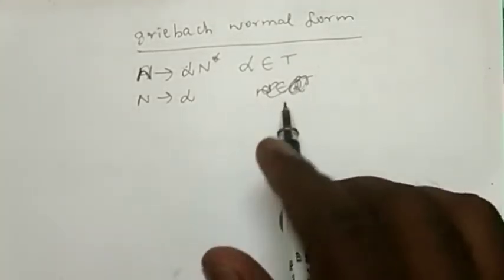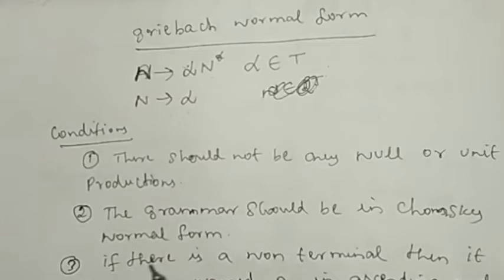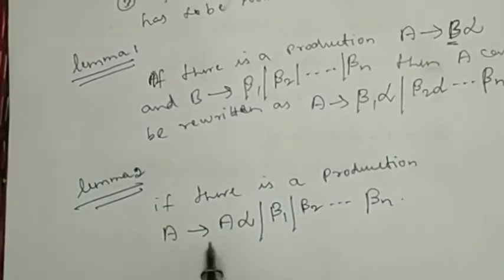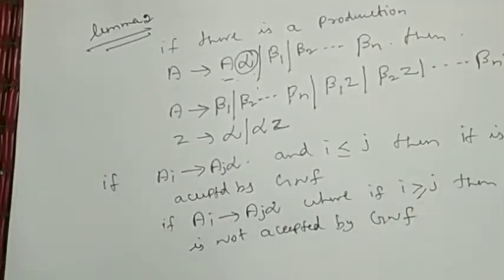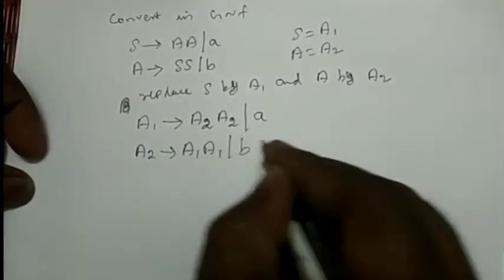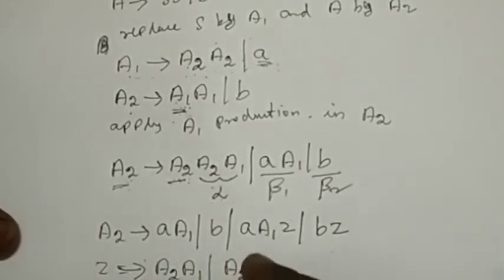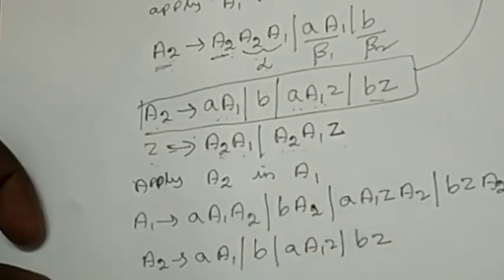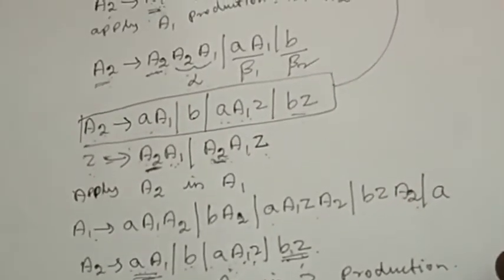Griebach Normal Form|Theory of computation